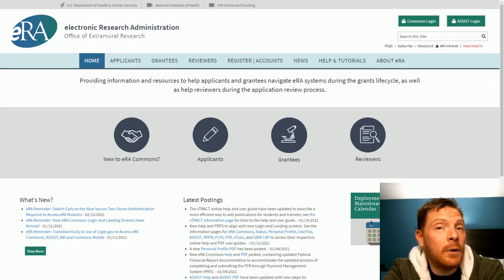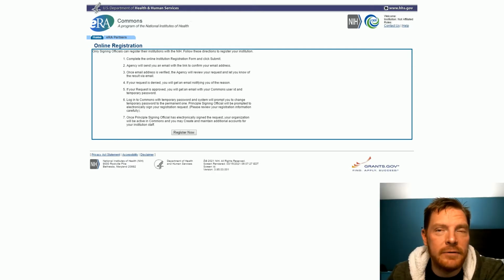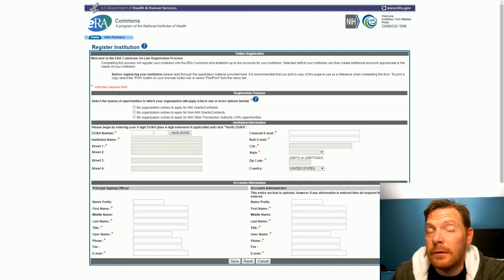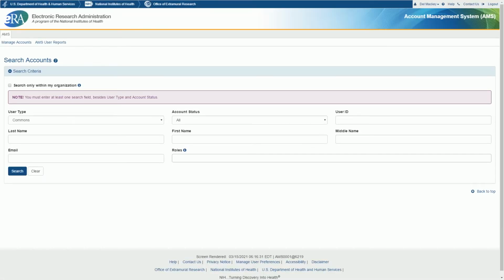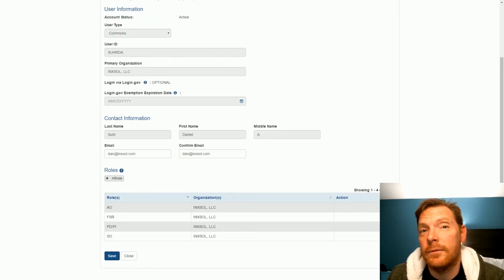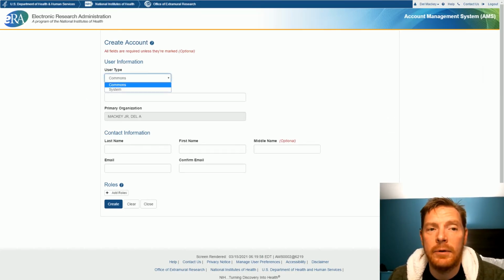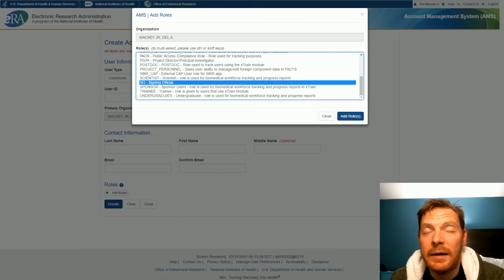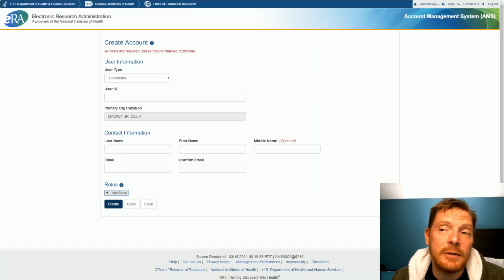eRA Commons video